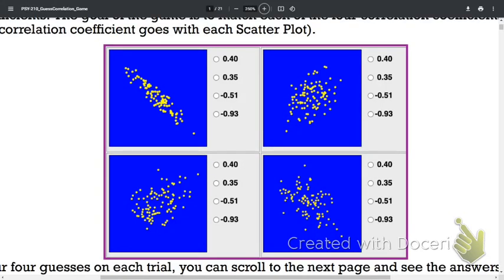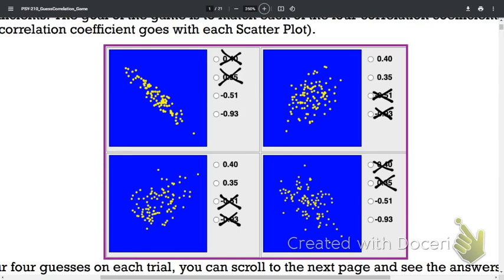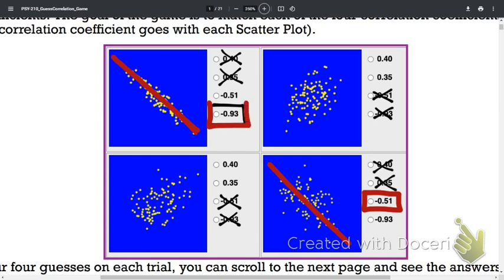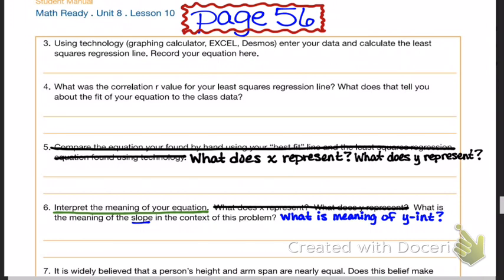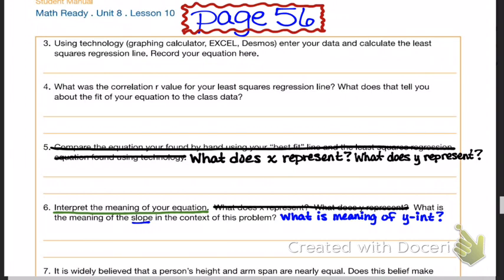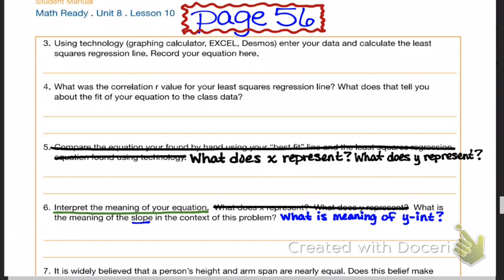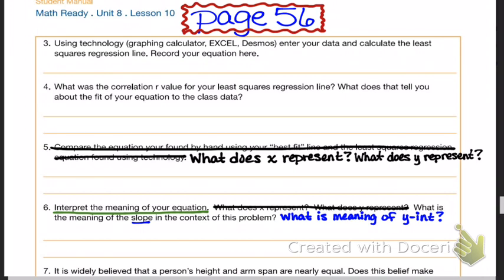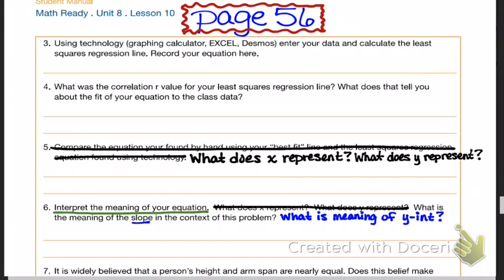PRIME Math Tuesdday 8-31 Creating, Analyzing, and Interpreting Scatterplots